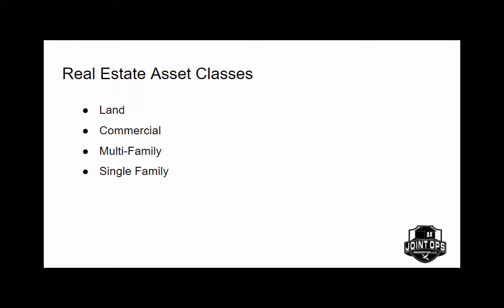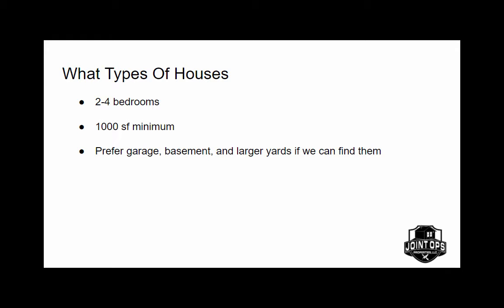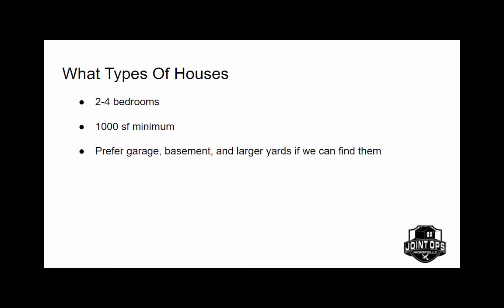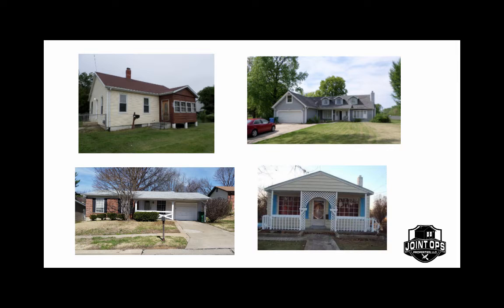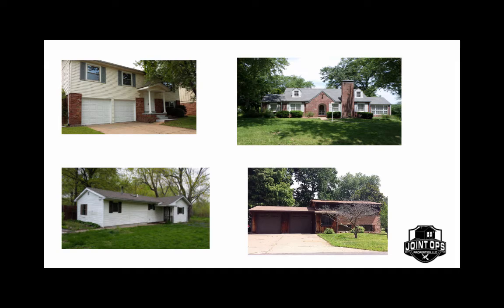Real Estate Investing Strategies Lease to Own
In this video we discuss several real estate investing strategies and detail why we feel the lease to own strategy works best for us